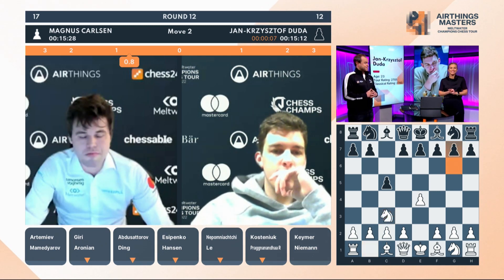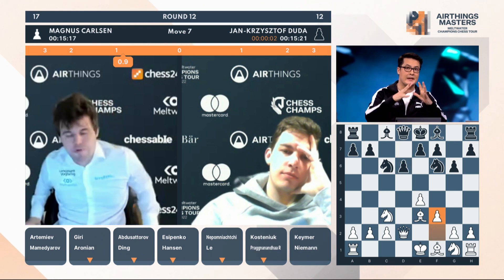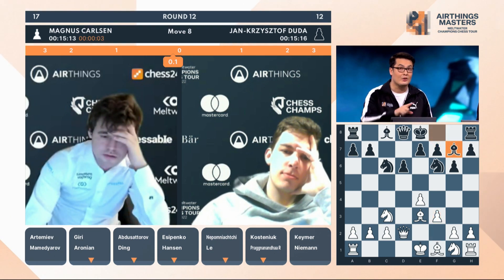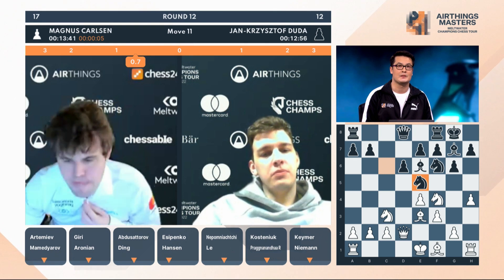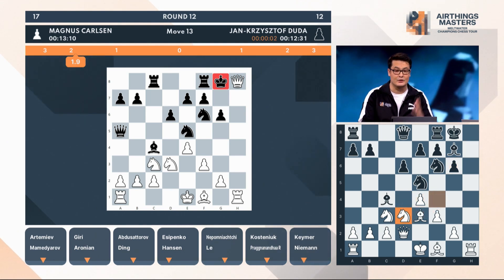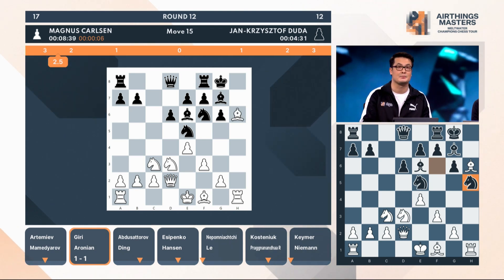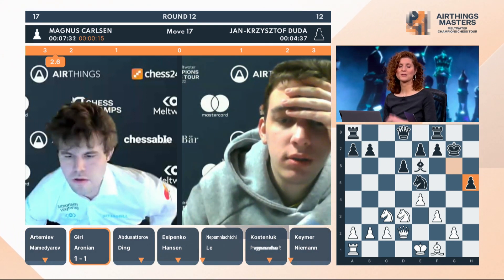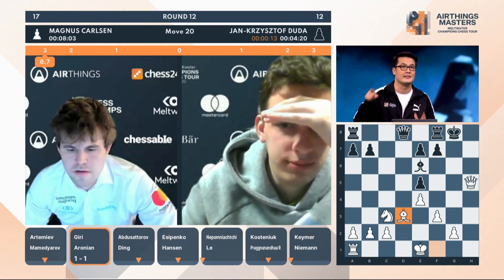Magnus Carlsen Beats Duda in 20 Moves with Rook Sacrifice in 2022 Airthing Masters!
Magnus Carlsen vs Jan-Krzysztof Duda | CCT Airthing Masters 2022